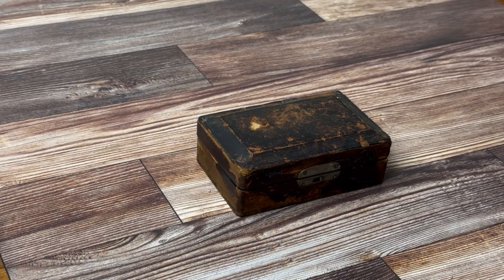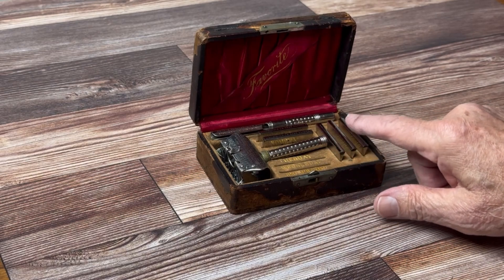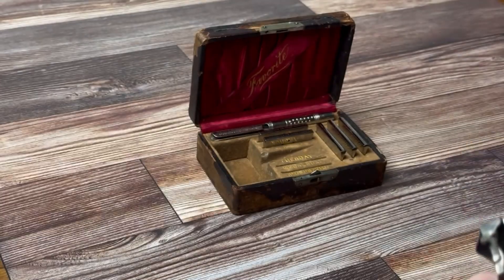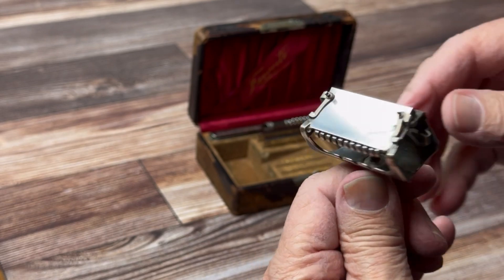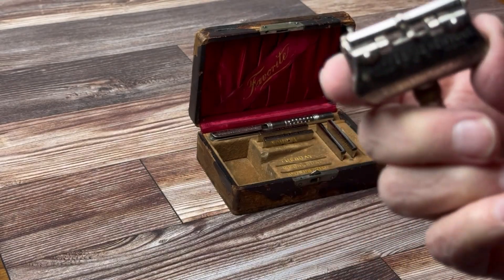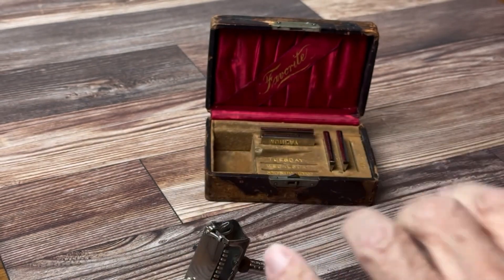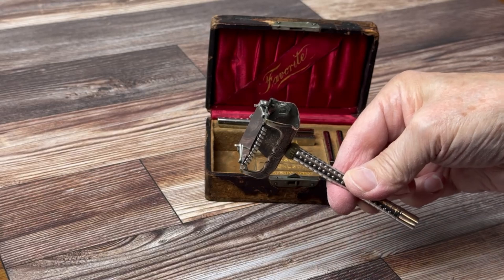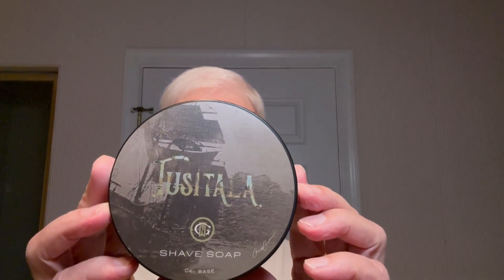Shaving - Kampfe Bros Star Razor - Tusitala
* *Brush:* Oumo Compass Bonfire 27mm Emperor-2
* *Razor:* Kampfe Bros Star Razor
* *Blade:* Kampfe Bros "Saturday" Blade from 7-Day Set
* *Lather:* Gentleman's Nod - Tusitala - Soap
* *Aftershave:* Gentleman's Nod - Tusitala - Aftershave

_2 passes.   Face lather.  Excellent shave._

Sent description from Gentleman's Nod:
_You are instantly greeted with a compliment of bright and zesty citrus. Exotic and spicy cardamom provides a beautiful richness and complexity. Then, as if carried on a light summer breeze something fruity and somehow tropical begins to take shape. A tangy green peach ensnares the senses, while a beautiful floral combo of Jasmine and Orris add a slightly sweet and musky quality. A bittersweet Saffron and rich rum bring us to to the finish of this journey. Like a warm embrace at sunset that you never want to end Tusitala finishes with an enduring intimate and comforting quality. Rich and natural tobacco leaf and musk combine with the sweetness of tonka and deep woods. Fragrance created by Vincent Kuczinski, MANE_